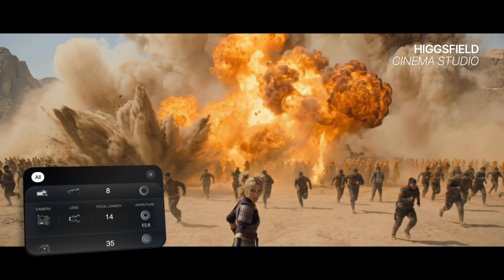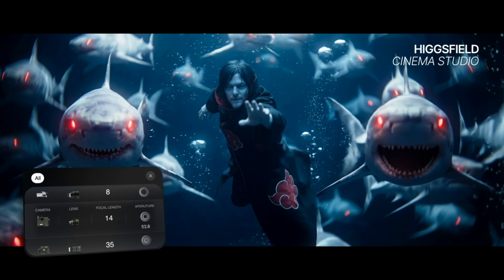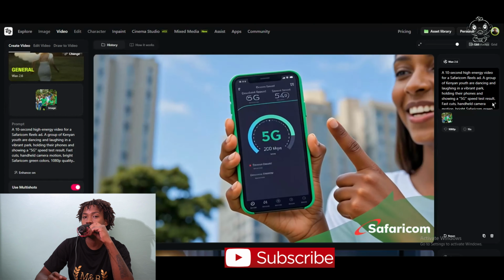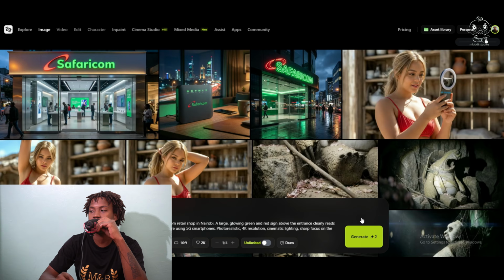This AI Video Tool Feels Like Cheating. (Higgsfield Full Workflow)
Is AI filmmaking finally ready for the big screen? 🎥

In today’s video, we’re diving deep into Higgsfield.ai, a revolutionary full-stack filmmaking pipeline that is changing the game for creators. We aren't just looking at simple prompts—we’re exploring a professional workflow using Nano Banana Pro for 4K visuals, Kling 2.6 for synchronized audio, and the powerful Wan 2.5 model for stylized, culture-native content.

I’ll show you how to go from a blank page to a cinematic 4K render using the brand new Cinema Studio, where you can actually control camera lenses (35mm, wide-angle) and lighting like a real director.

In this video, you will learn:

How to generate perfect 4K text and visuals with Nano Banana Pro.

The secret to synchronized AI audio and video using Kling 2.6.

How to use "Style Anchors" in Cinema Studio to get a true film look.

My exact workflow for creating high-end B-roll in minutes.

TIMESTAMPS: 0:00 – The Future of AI Filmmaking is Here 1:30 – Phase 1: Perfect 4K Visuals (Nano Banana Pro) 3:30 – Phase 2: Adding Motion & Sync Audio (Kling 2.6 & Wan 2.5) 5:30 – Phase 3: The Cinema Studio Pro Workflow 7:30 – Final Results & How to Get Started

Gear & Tools Used:

Platform: Higgsfield.ai

Models: Nano Banana Pro, Kling 2.6, Wan 2.5

Studio: Higgsfield Cinema Studio

Join the Conversation: Is AI video officially "usable" for your projects now? Let me know your thoughts on the quality of these 4K renders in the comments! 👇